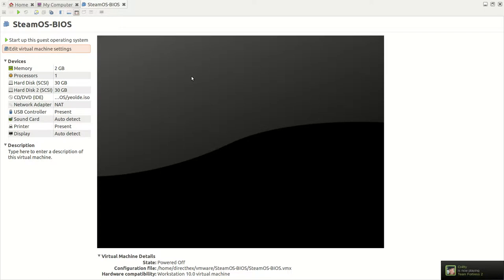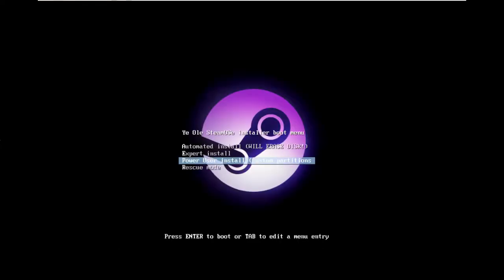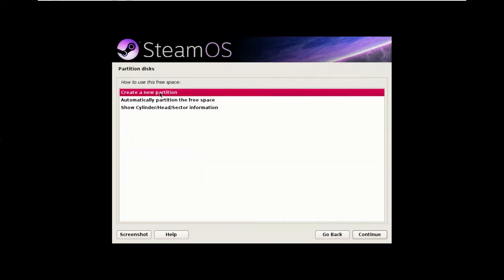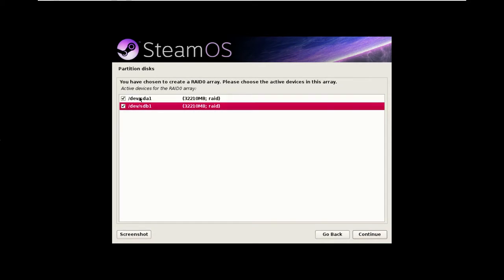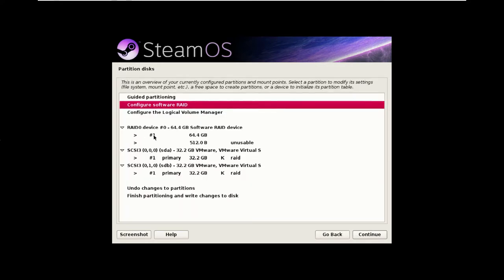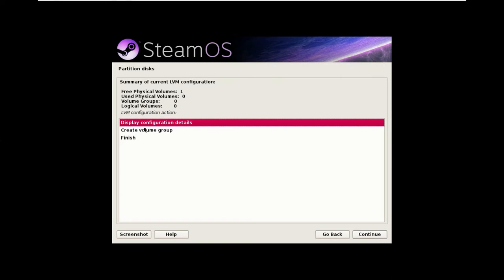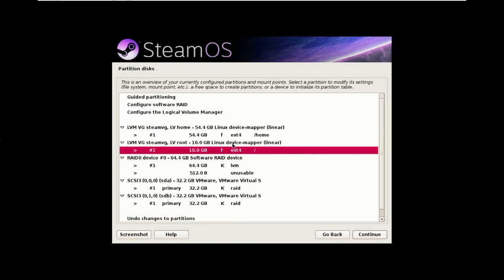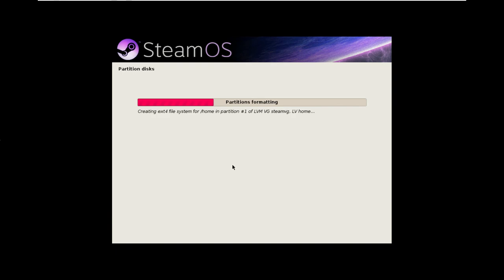Ye Olde SteamOSe Release4 (20140108u1) - LVM and RAID installation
Ye Olde SteamOSe is my alternative SteamOS installer, which enables many more systems to install and run it which Valve don't - BIOS systems, DVD install, sound support on non-HDMI, etc.

This video showcases the latest changes to the installer - Logical Volume Management, and Linux software RAID (mdadm).